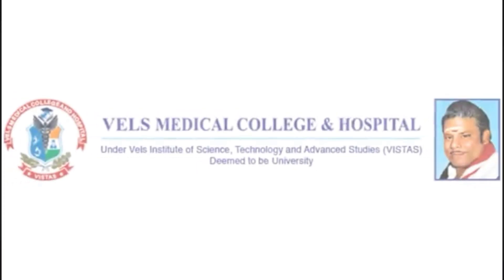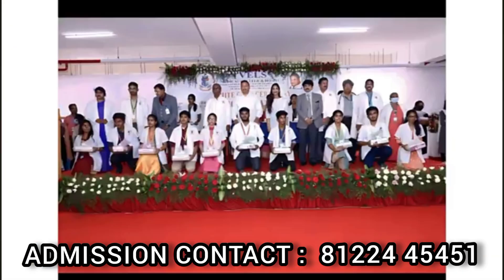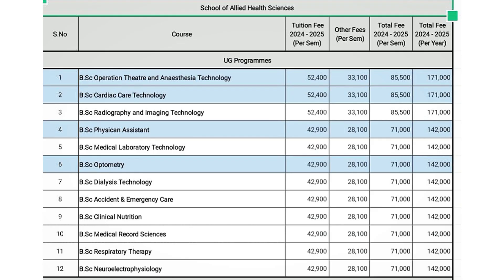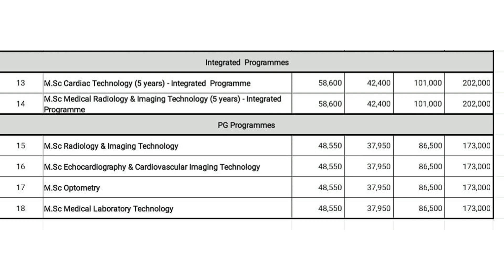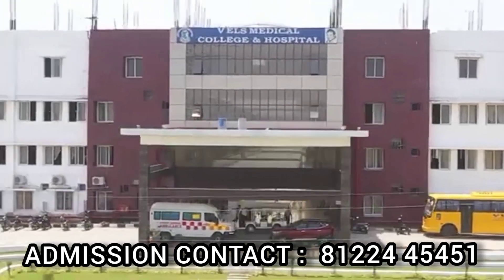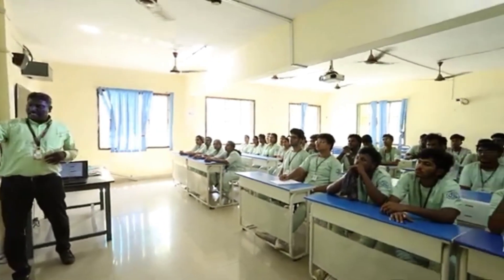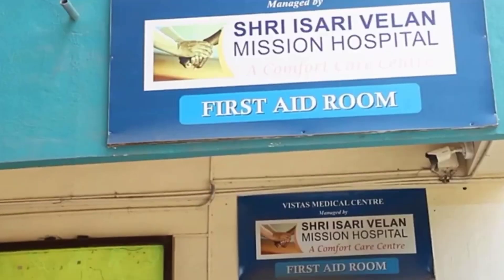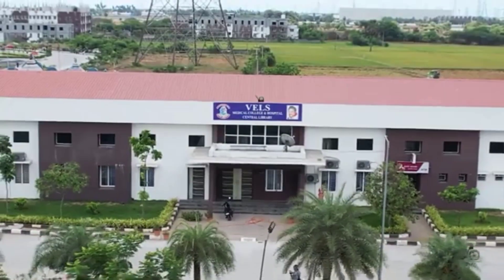VELS NURSING COLLEGE CHENNAI | VELS ALLIED HEALTH SCIENCE COLLEGE CHENNAI | VELS PHARMACY COLLEGE